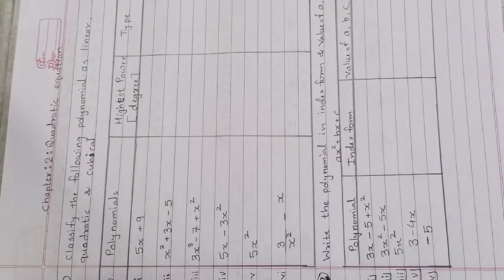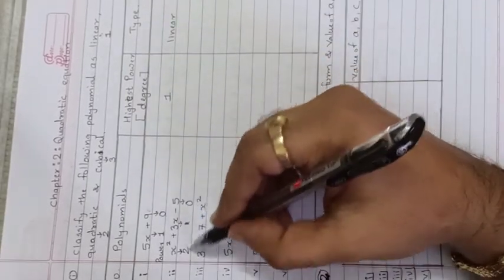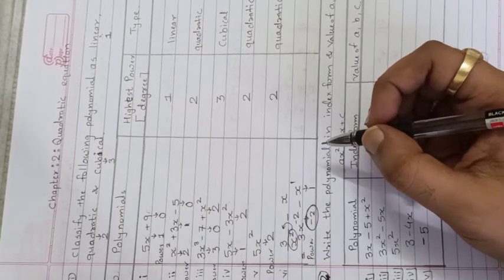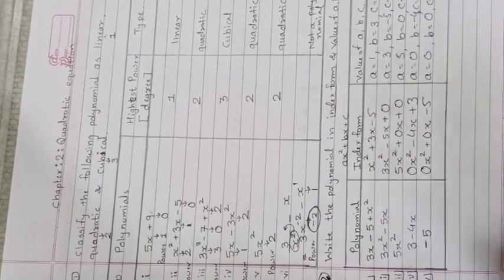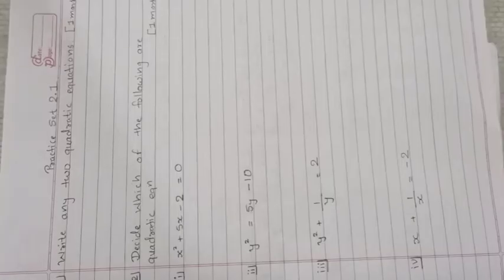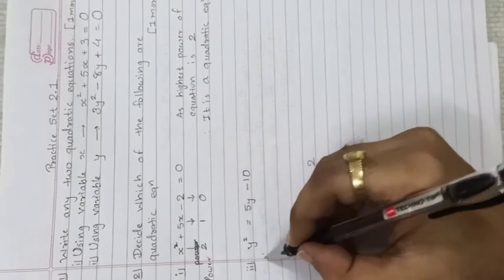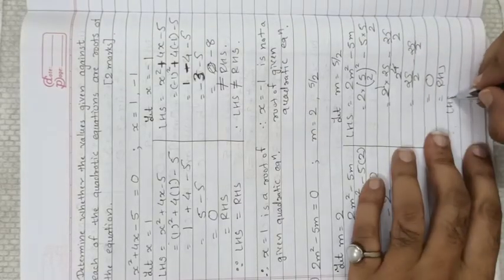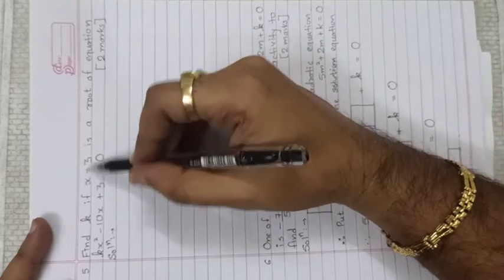April 25, 2020